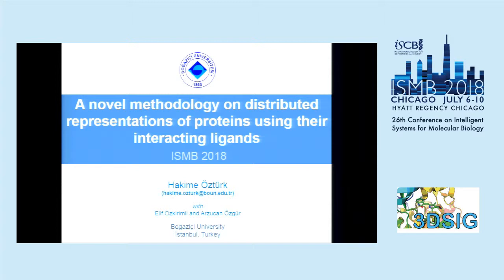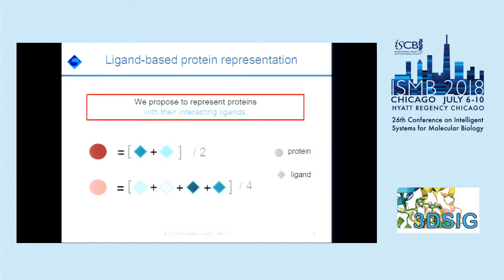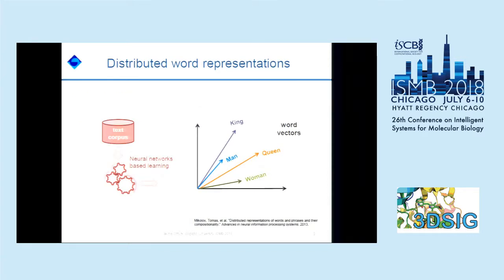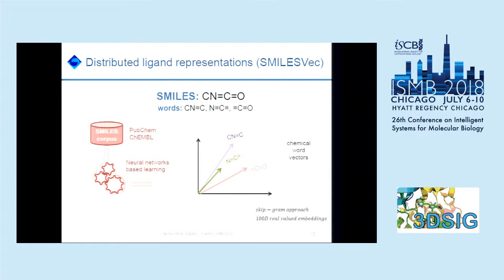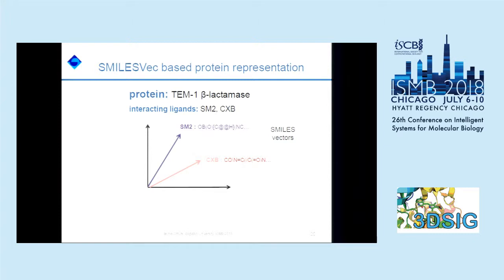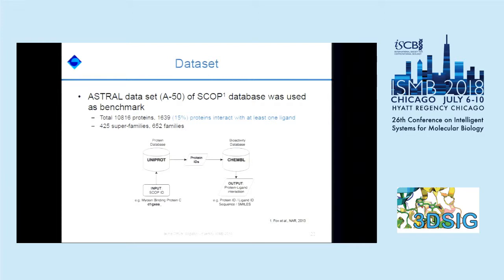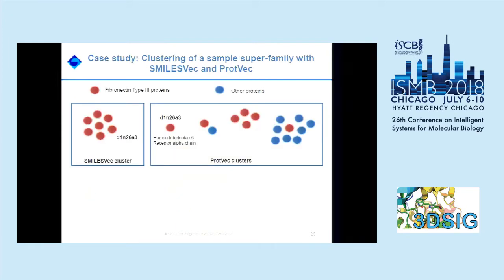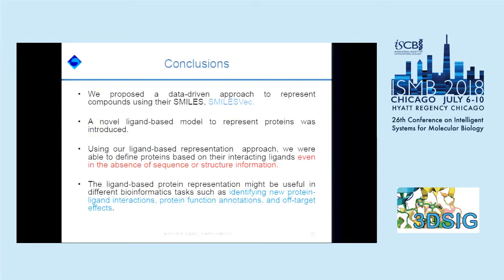Proceedings Presentation: A novel methodology on distributed... - Hakime Öztürk - ISMB 2018 3D-SIG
Proceedings Presentation: A novel methodology on distributed representations of proteins using their interacting ligands - Hakime Öztürk - ISMB 2018 3D-SIG